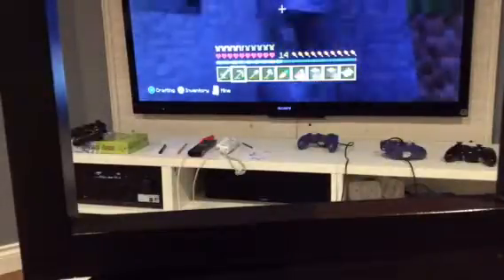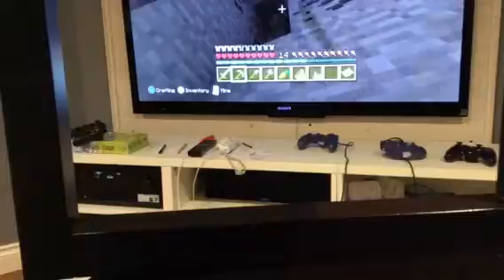MC HARDCORE EXPLORING